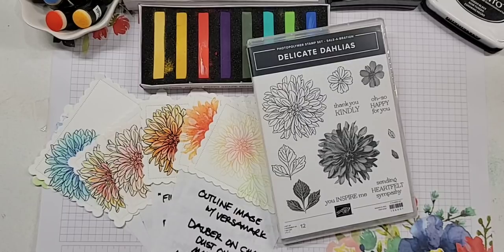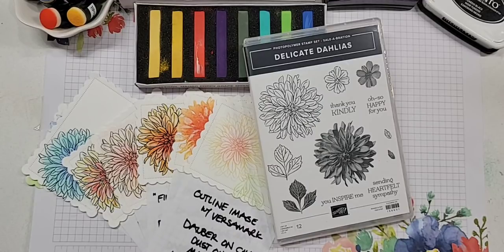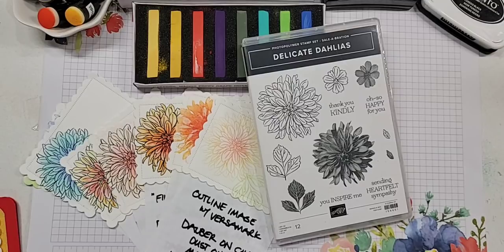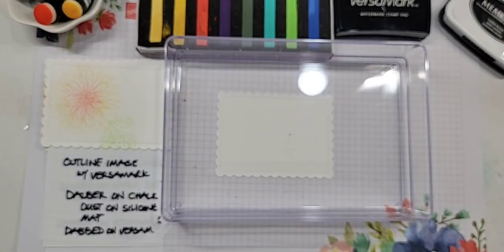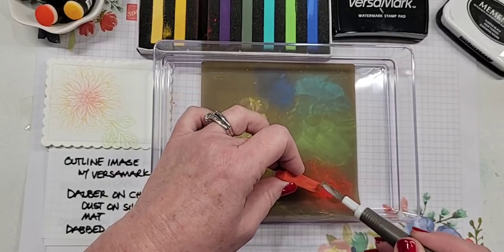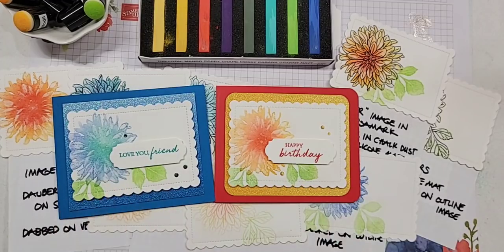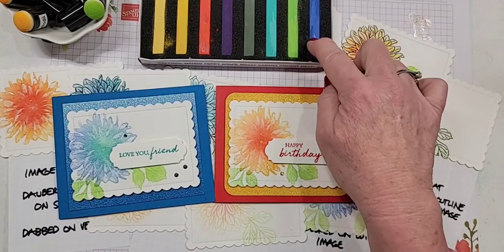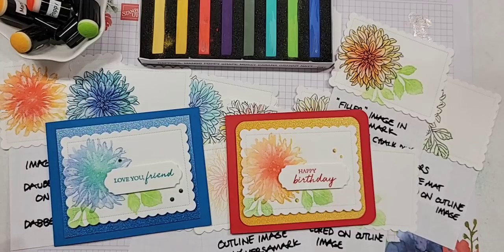How to use Soft Pastels with Delicate Dahlias set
Learn how to use Stampin' Up! Soft Pastels with Versamark ink to make Delicate Dahlia Cards.
Silicone Craft Sheet [127853] - Price: $6.00 White 8-1/2" X 11" Cardstock [159276] - Price: $9.75
Ombre 12" X 12" (30.5 X 30.5 Cm) Specialty Paper [155784] - Price: $10.00

Stampin' Up! video tutorial by Patty Bennett.